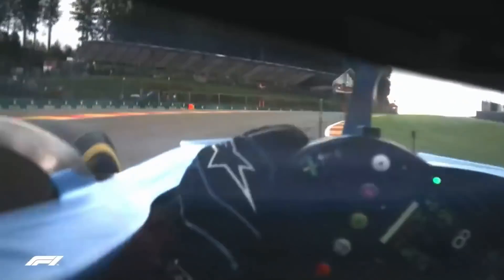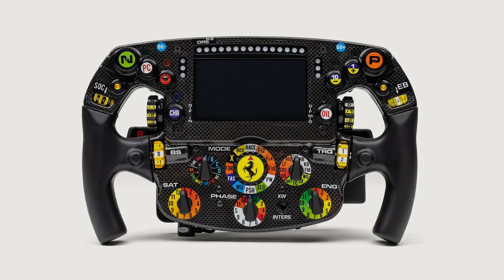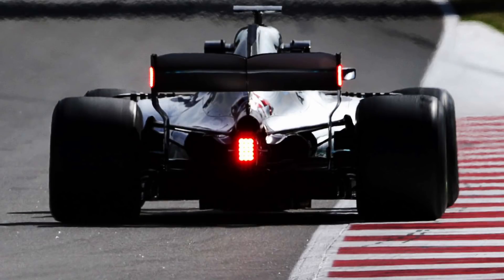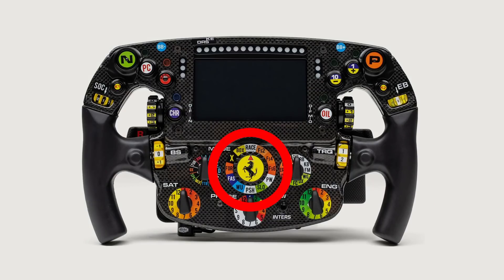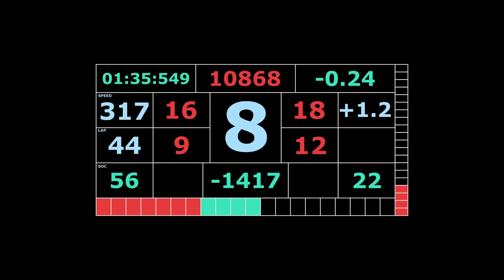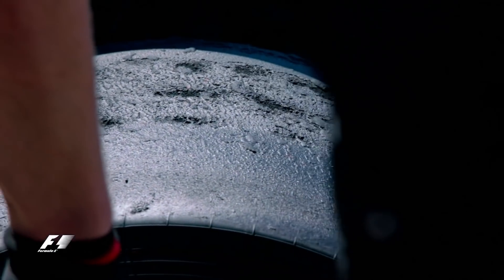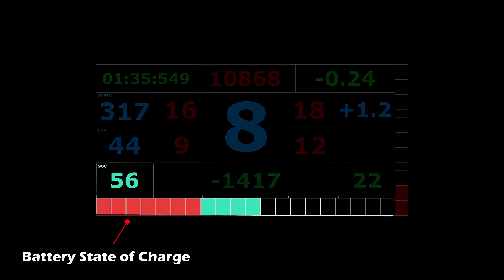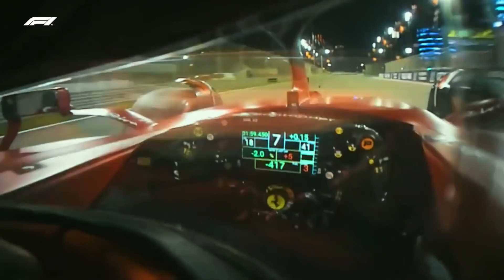Ferrari F1 Steering Wheel & Dash EXPLAINED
Formula 1 cars are incredibly high-tech machines and to get the best out of them you need to tweak the car to meet the exact settings needed to get the maximum performance.

The F1 steering wheel and specifically Ferrari's is a beautiful and integral component of the F1 machine. It's intricate precise, and beautiful.

With Ferrari's Charles Leclerc and Carlos Sainz looking to compete for the 2022 F1 Championship, understanding their key machinery is more important now than ever.

The latest iteration of the Scuderia Ferrari F1-75 steering wheel is so packed with buttons and switches, you wonder how these F1 stars could possibly understand it all.

We cover the steering wheel and the dashboard and explain the elements the driver can see.